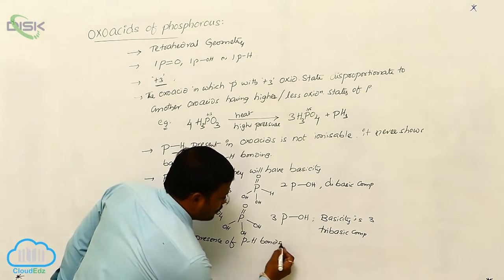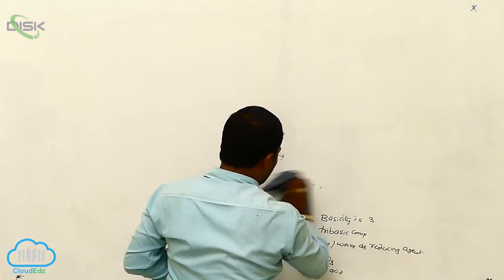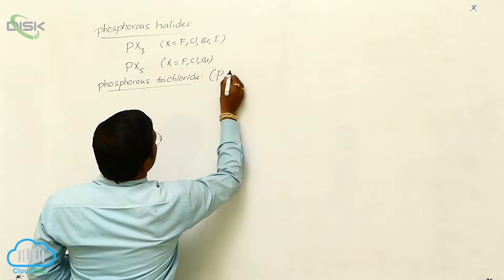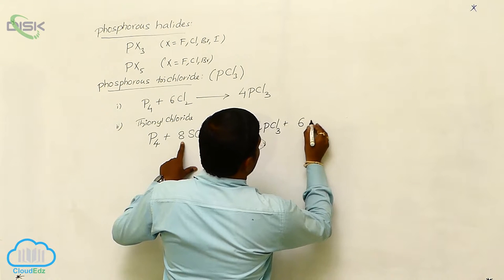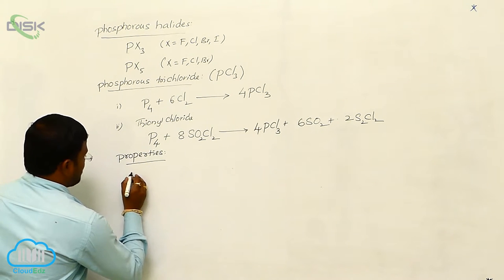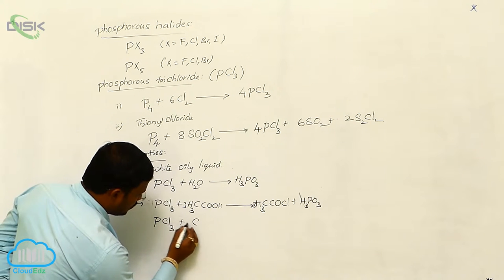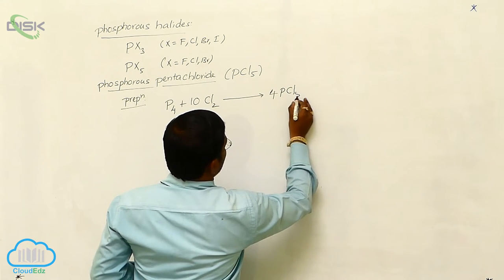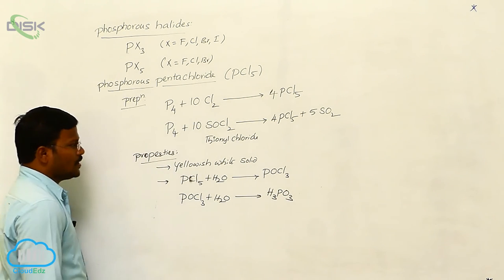Phosphorous Halides || Phosphorous Halides 1 || Disk Telangana